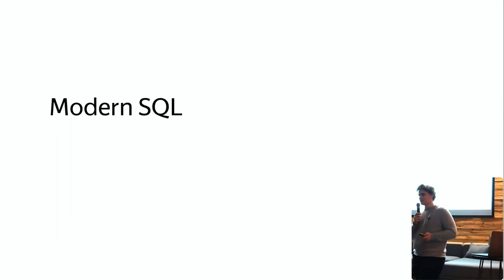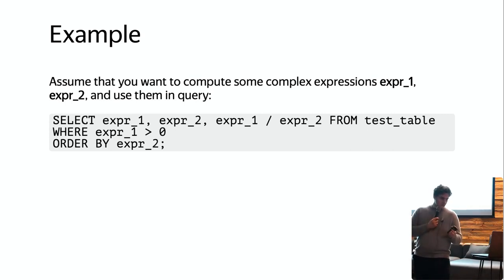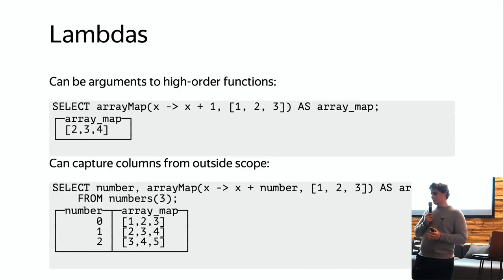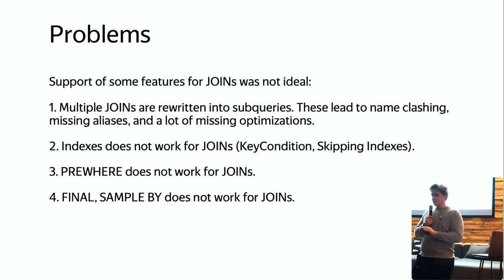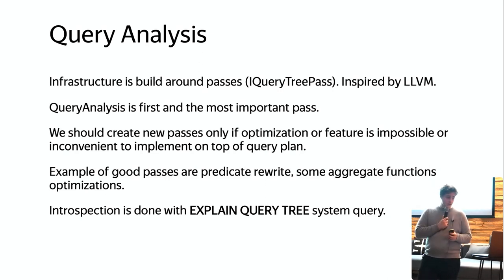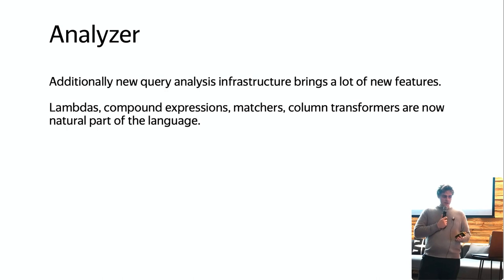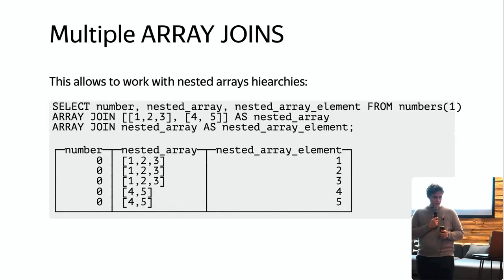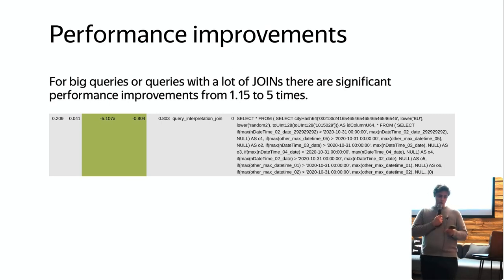Modern SQL in 2023 - ClickHouse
At the ClickHouse Amsterdam Meetup in March, 2023...Maksim Kita gave this presentation.